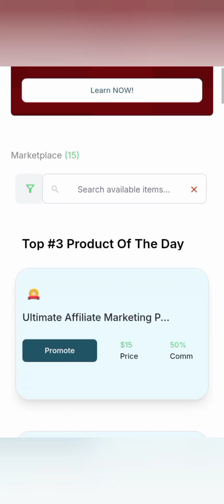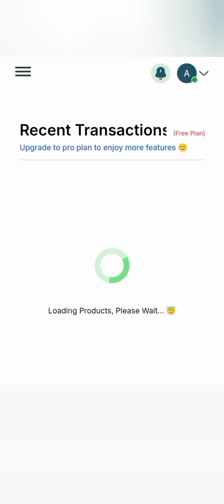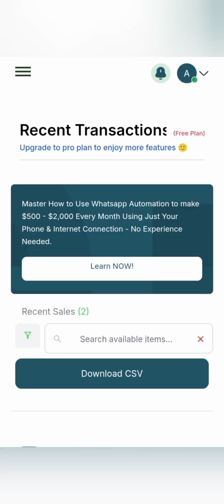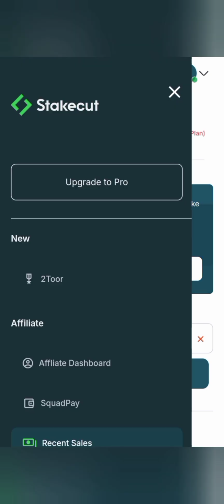A STEP BY STEP GUIDE TO MAKE MONEY ONLINE WITH YOUR SMART PHONE 🤳💵💶💴